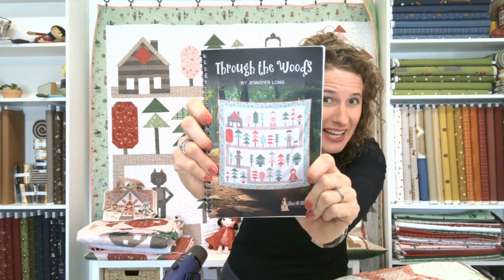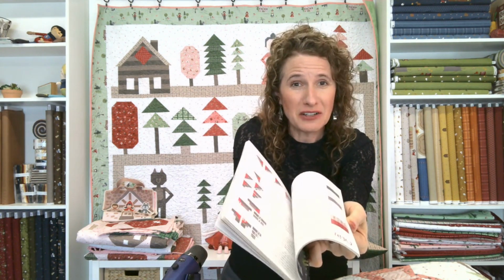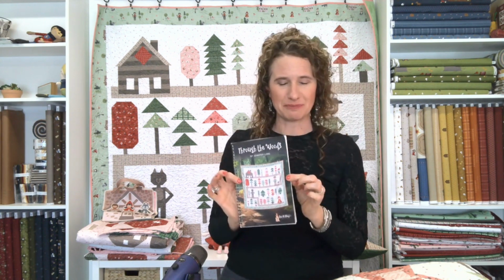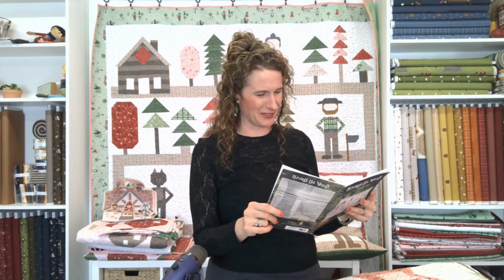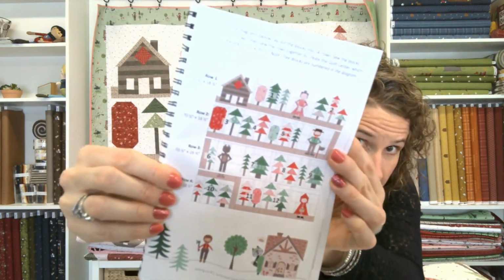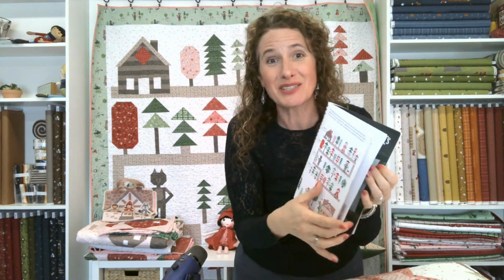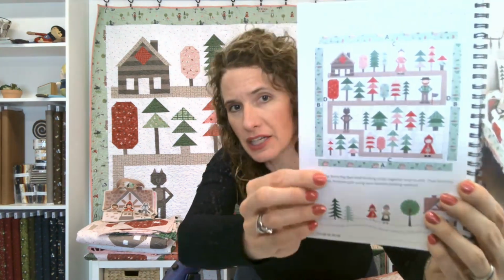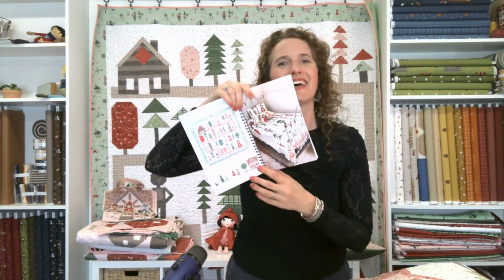Through The Woods QAL Week 9: Finish Your Quilt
Welcome to Week 9 of the Through The Woods Quilt-Along! Week 9 is for finishing the quilt! This week, I am sharing tips for assembling the quilt and adding borders! I also share the inspiration behind Sew A Story and the Through the Woods quilt.

Join us for a fun (9) week video QAL making this quilt!

Order To Grandmothers House Fabric from the Fat Quarter Shop